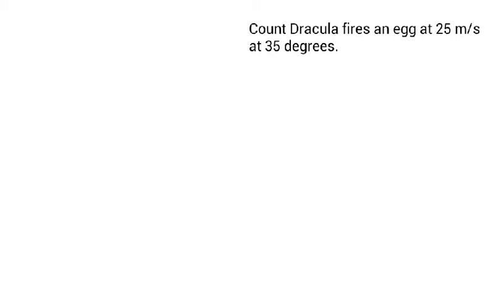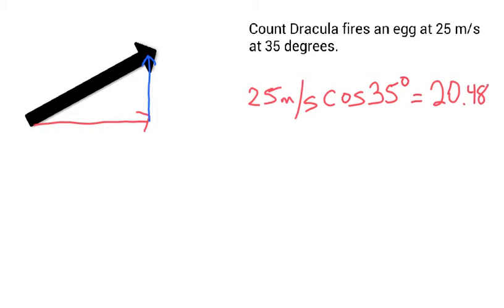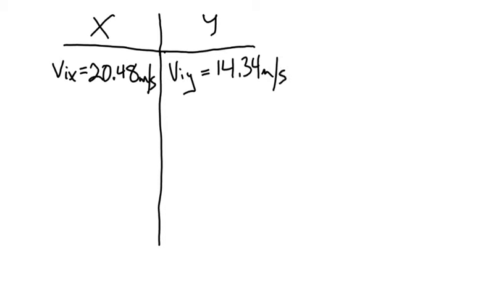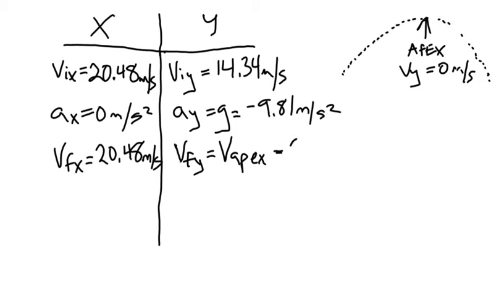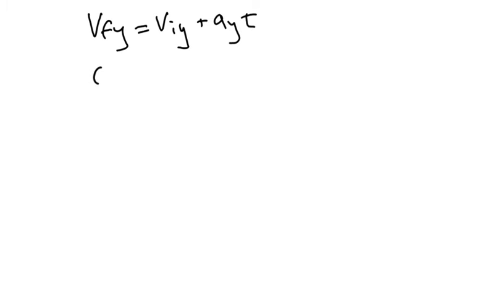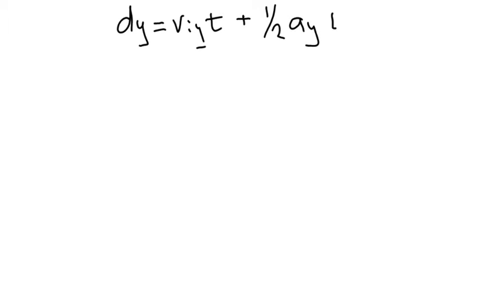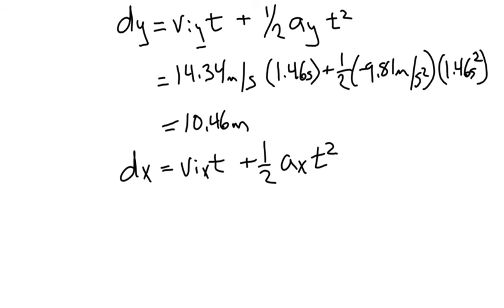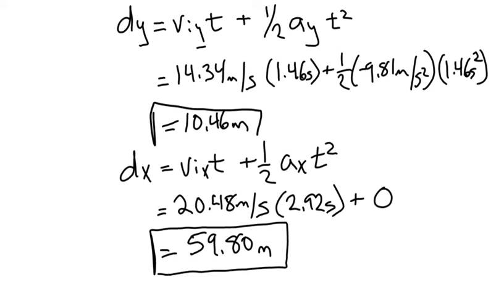Dracula problem Made with Explain Everything